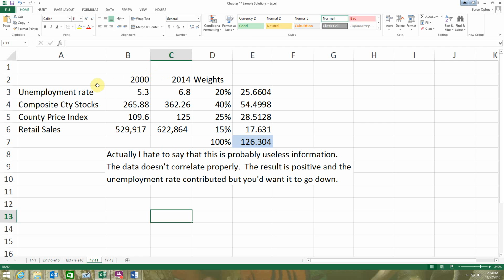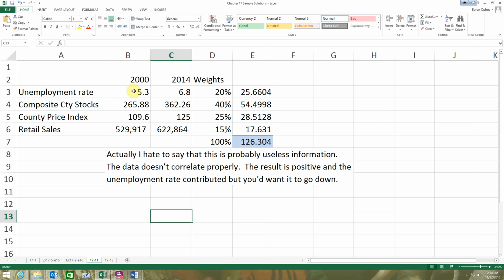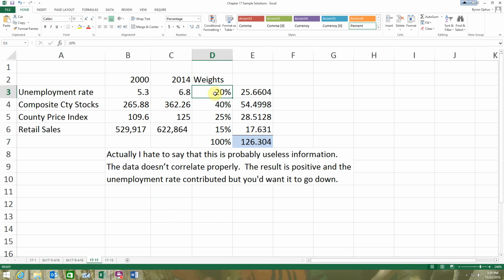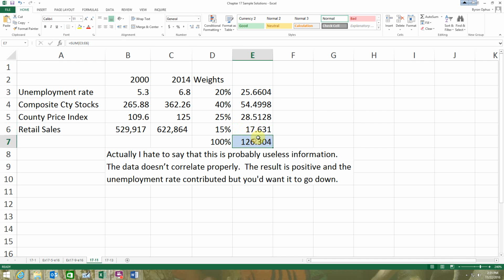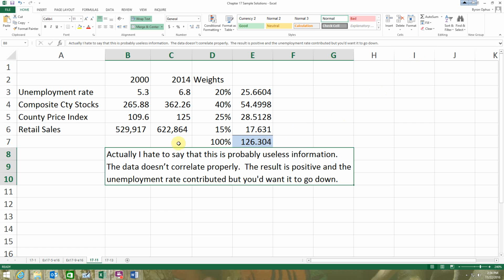17 12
Description